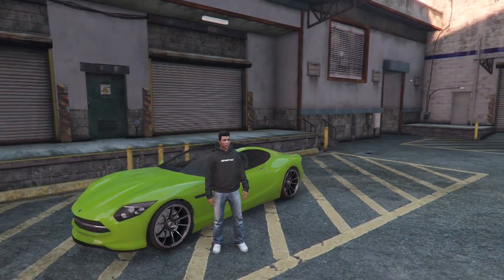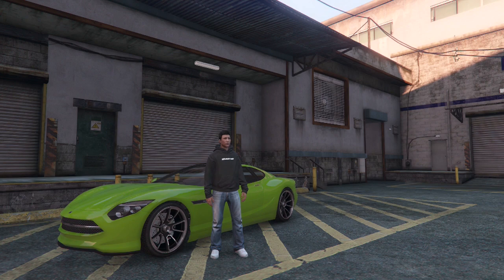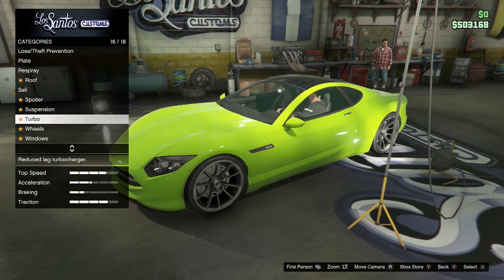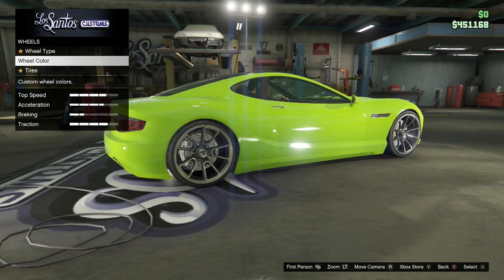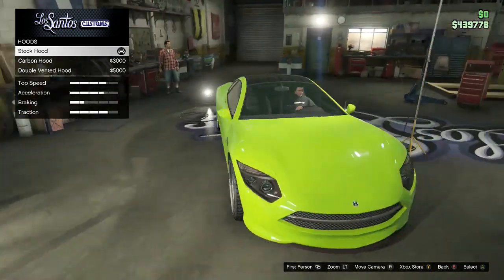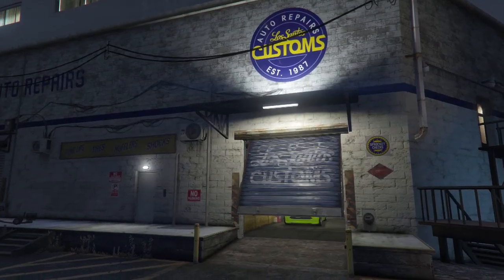Does It Drift? (S2.E47) - Hijak Khamelion - The Electric Drift Car? - GTA 5 Online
Today's episode of the Does it Drift video series sees the Khamelion; a high powered electric car in Grand Theft Auto Online that has some odd characteristics that may make this a very interesting episode.